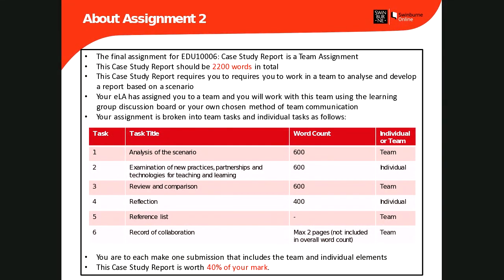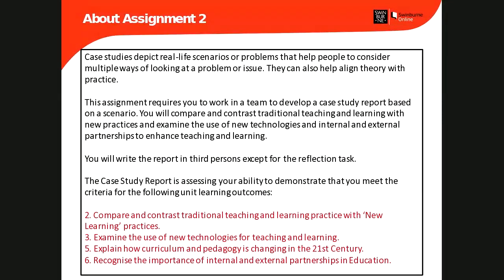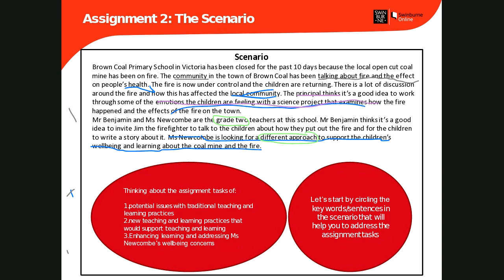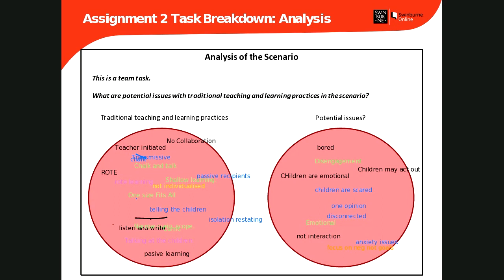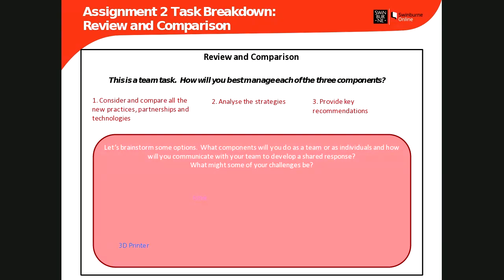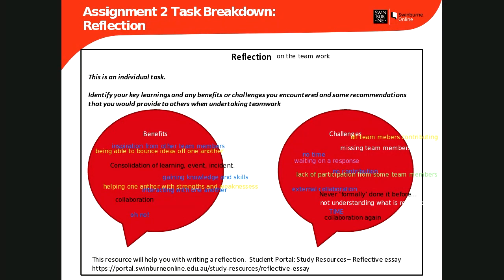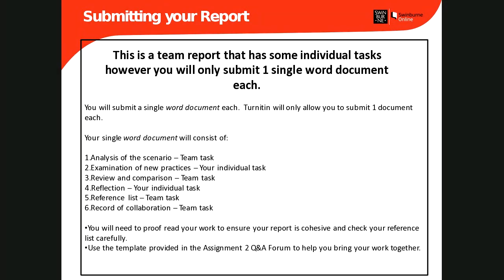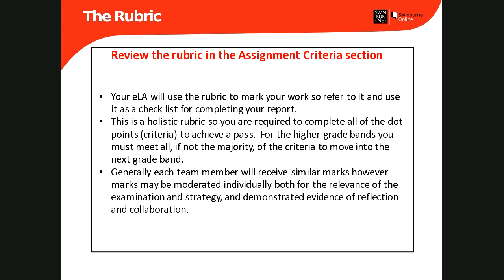Asst 2 EDU10006 Collaborate recording Group 2: eLA Dani Wares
Collaborate recording for Asst 2 EDU10006 TP2 2017